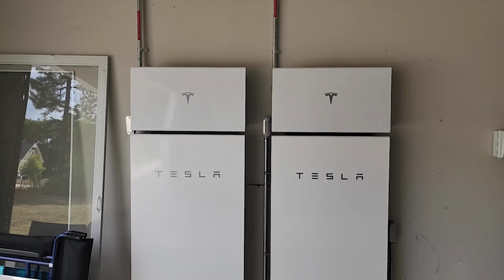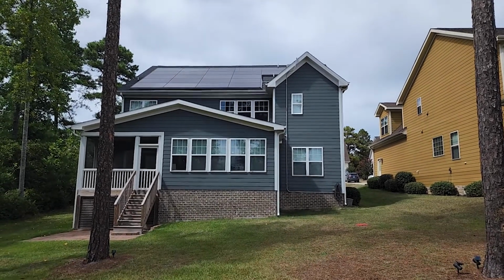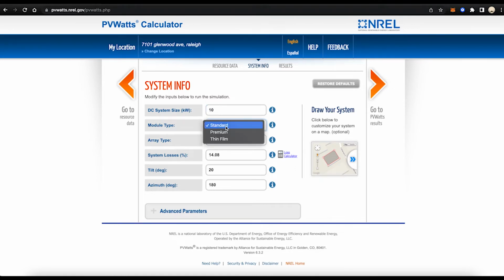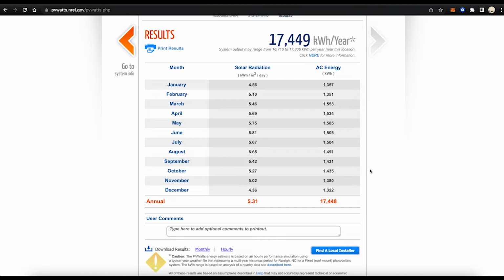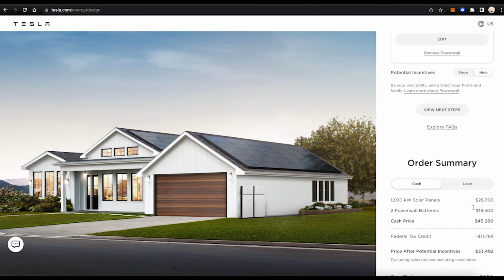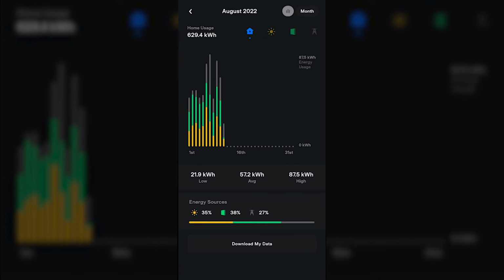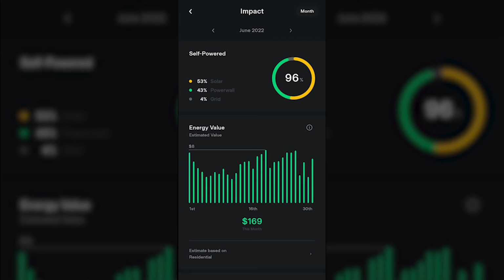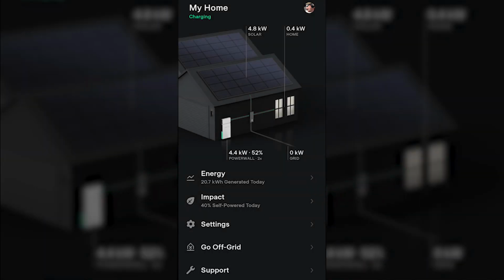Tesla Solar System - Overview, Sizing, Ordering, and App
Welcome back everybody! We recently had a Tesla Solar System installed and wanted to share our thoughts with you. We had questions going into the process, so hopefully if you do too, this will answer some of them for you.

The system we decided on is a 12 kWh system with 2 Tesla Powerwall batteries. So far, we've been able to keep the house cooler throughout the summer and still have pretty big savings on electricity costs. I can definitely recommend Tesla as a solar system provider, not because Im a fanboy, Tesla lover, whatever, but because this was an amazingly smooth process and the monitoring of the system is super easy.

Video Contents
0:00 - Discussion and Overview of Tesla Solar system
08:36 - Using PVWatts to determine system size
14:27 - Build and Order on Tesla.com
17:44 - Tesla App for monitoring and settings